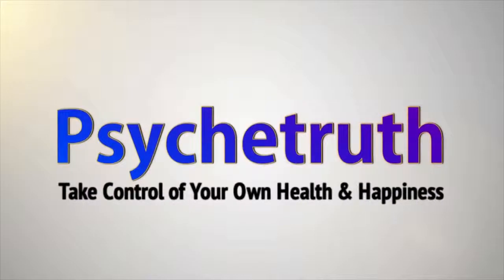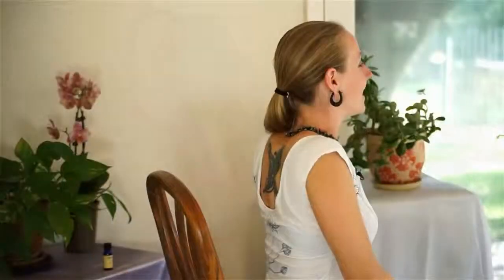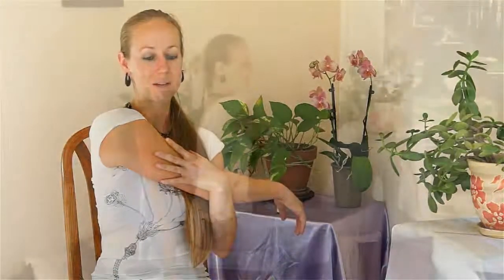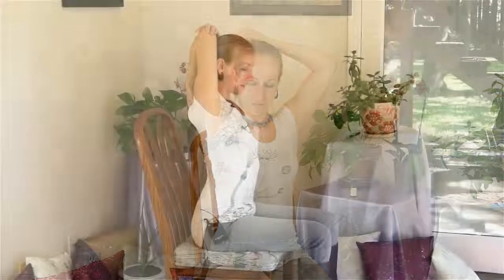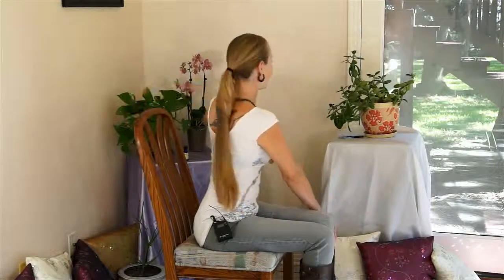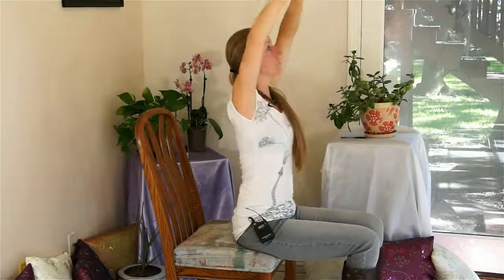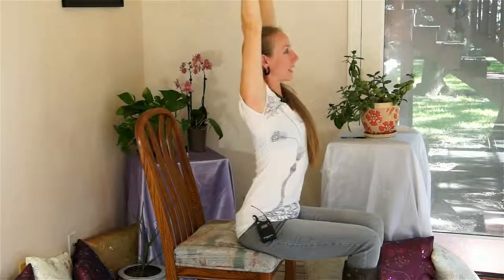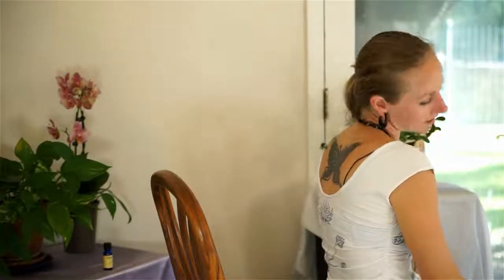Stretching exercises for back pain and neck shoulders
Easy stretching for back pain and neck shoulders pain

Easy stretching for back pain and neck shoulders